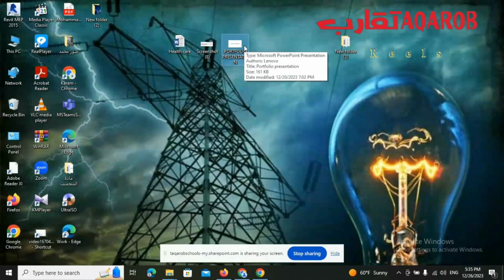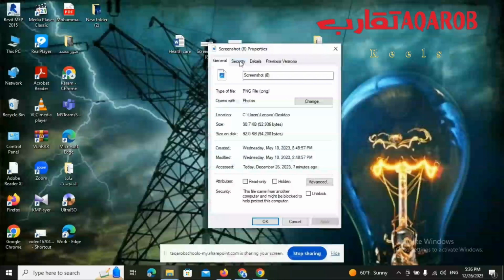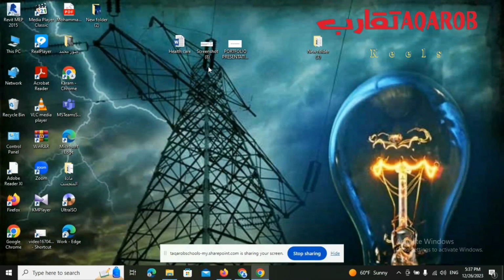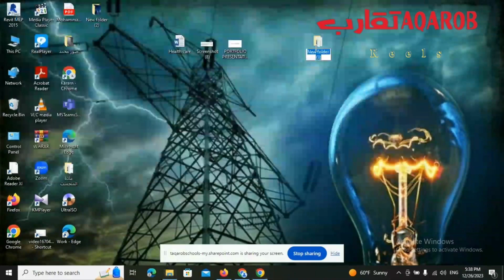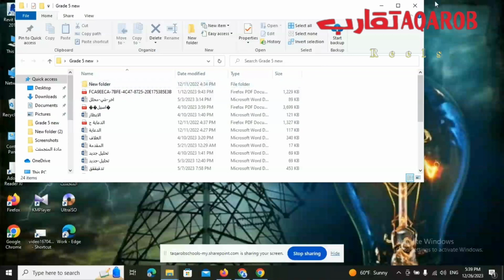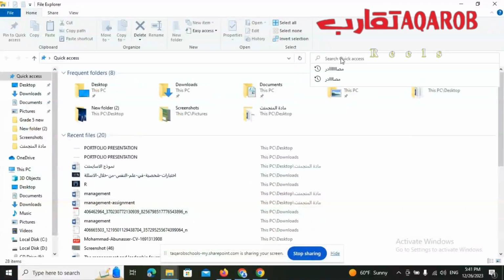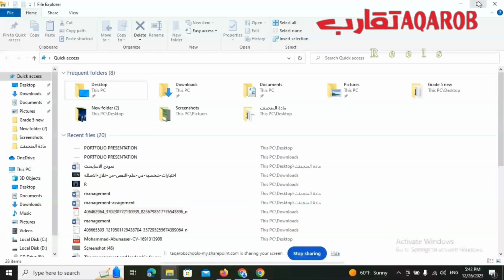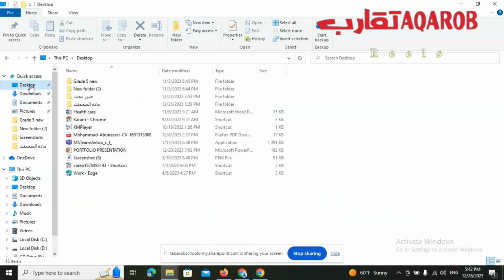G5 Files and Folders part 2